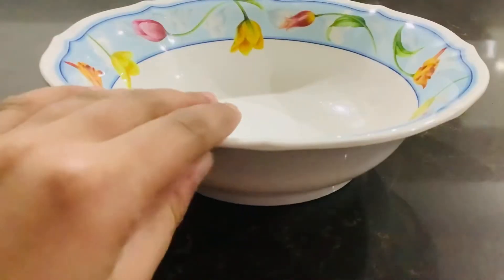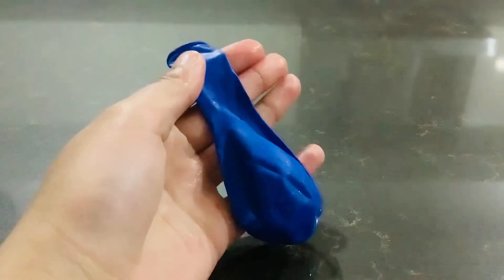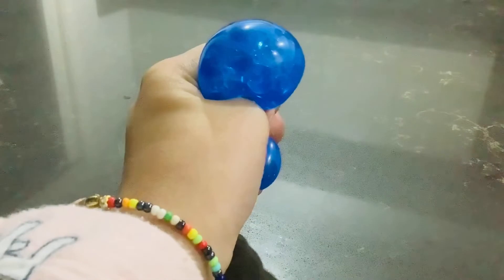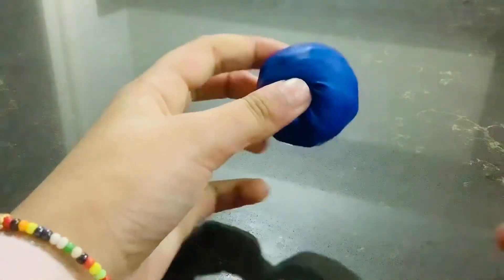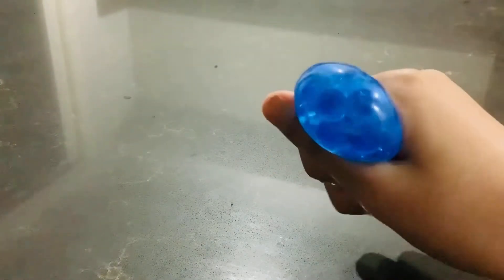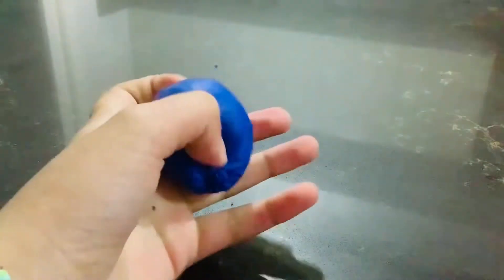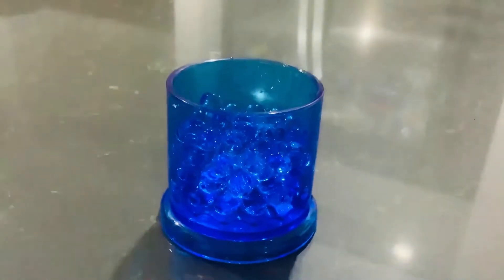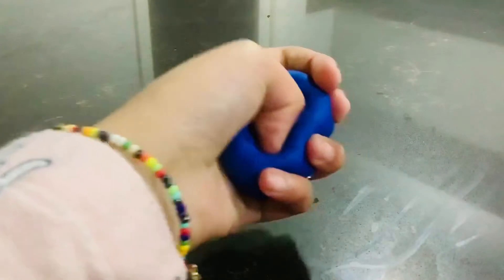DIY Orbbeez stress ball